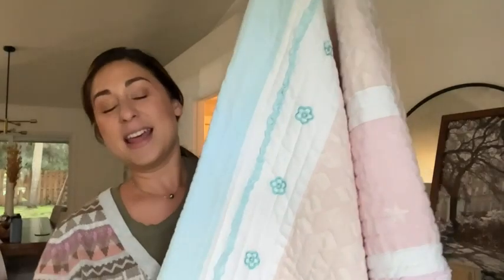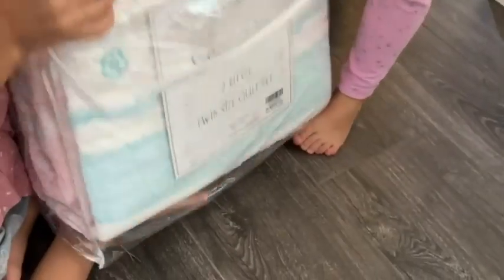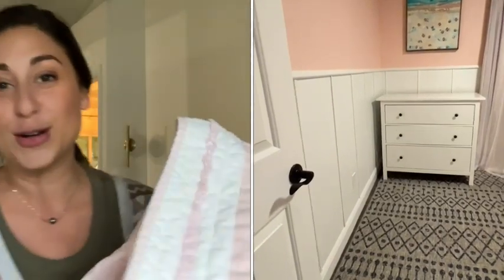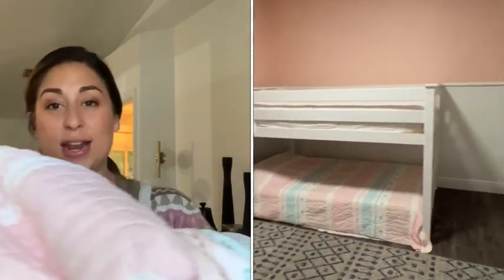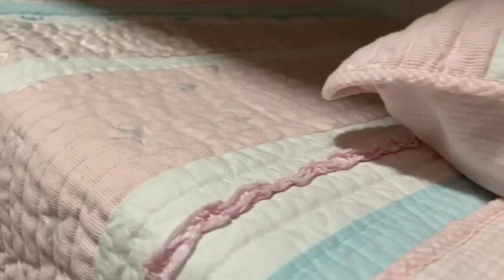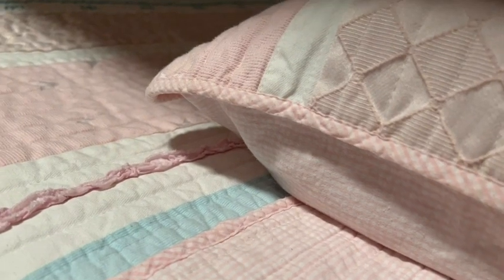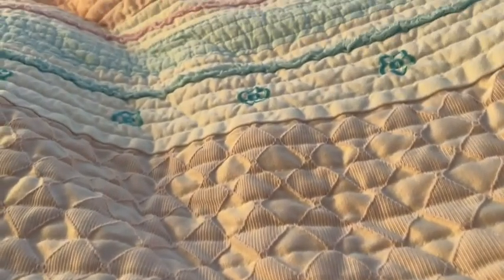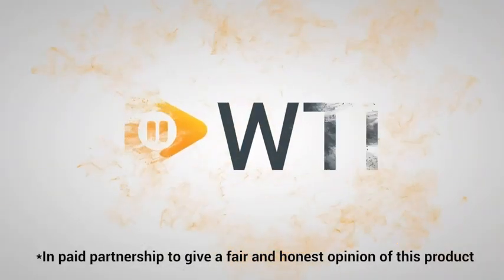Cozy Line Reversible Quilt Bedding Sets | Our Point Of View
(Commissionable Links)
Check Our New Website For Amazing Deals!

Cotton
【Size】Twin - 2 Piece Set includes 1 Quilt (68 in wide x 86 in long), 1 Standard Sham (20 in wide x 26 in long)
【High Quality Material】100% cotton outer fabric with soft cotton fill offers breathability and a luxurious hand-feel
【Design】Reversible design with print and solid color options allow you to change the look of your room in an instant
【Easy Care】Easy Care Machine Washable Care - recommended wash cold, gentle cycle and tumble dry on low heat. Do not bleach.
【About us】We has specialized in design and production of quality home textiles for over 10 years.We have an outstanding production R&D team. Highly skilled design team, and a robust sales team dedicated to our brand and services.